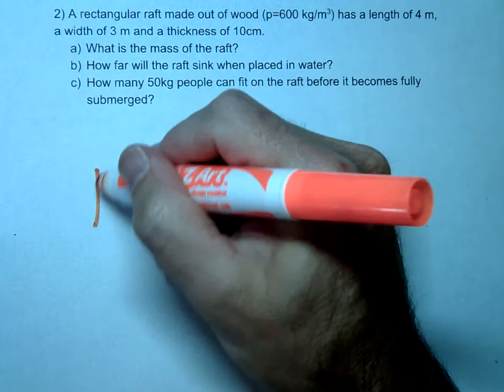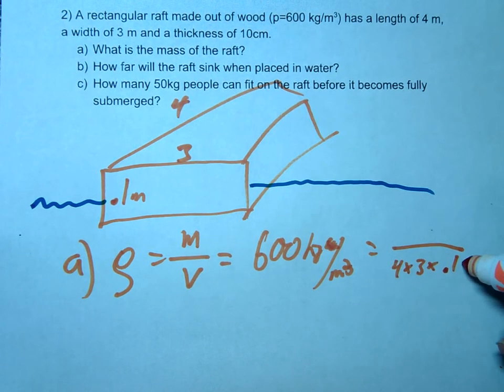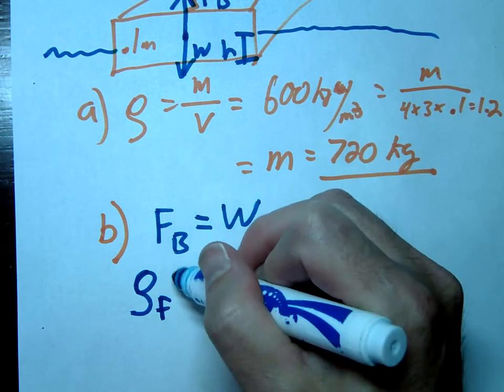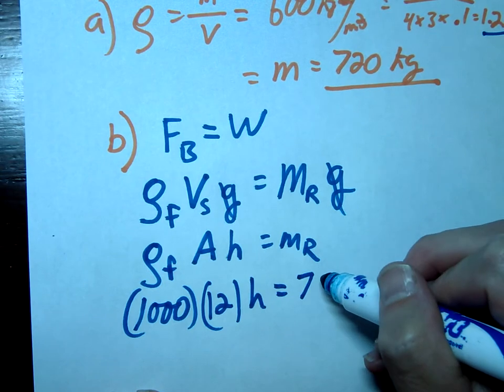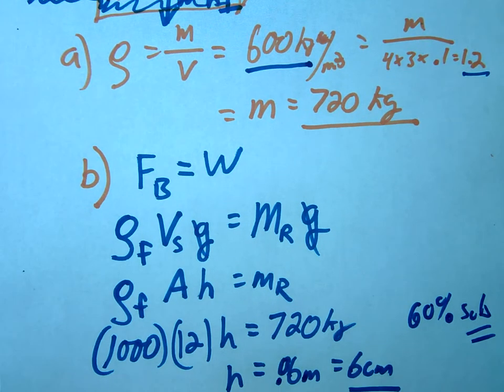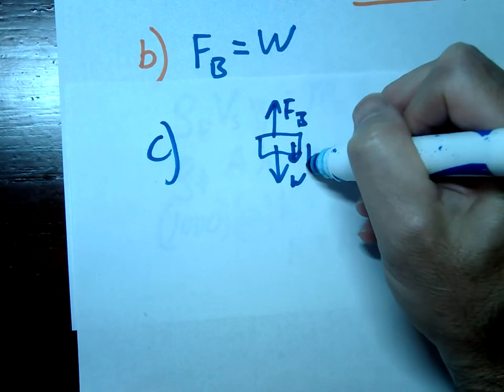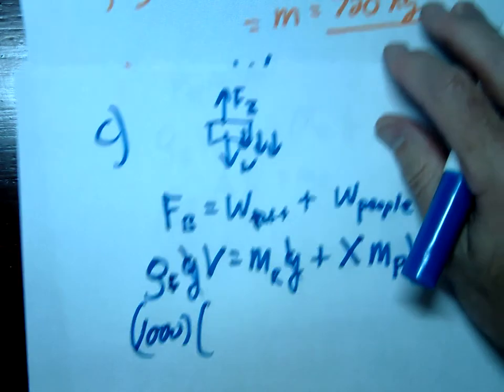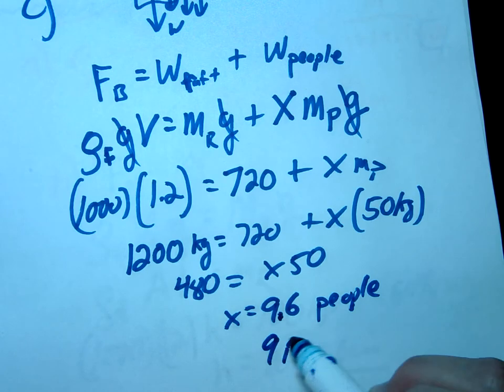Buoyancy Raft example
Physics Practice for Buoyancy